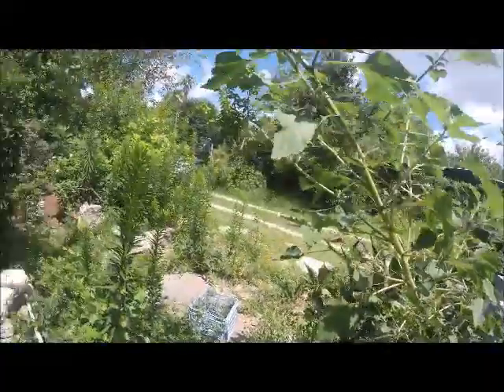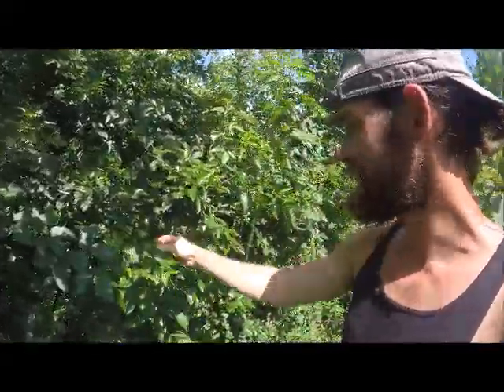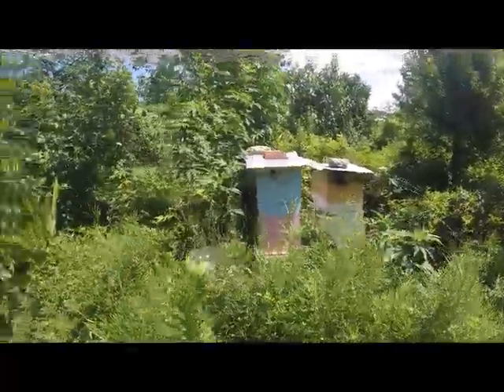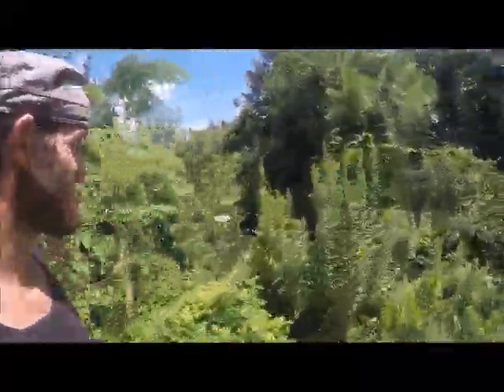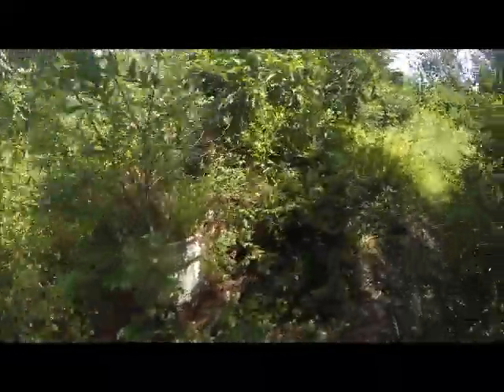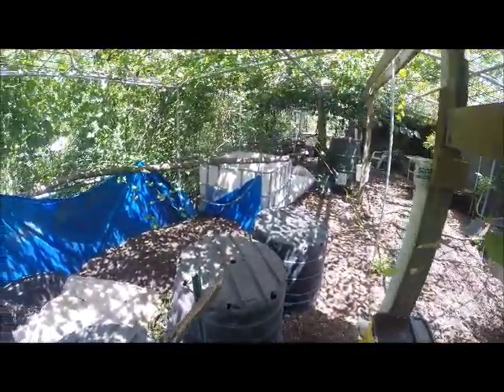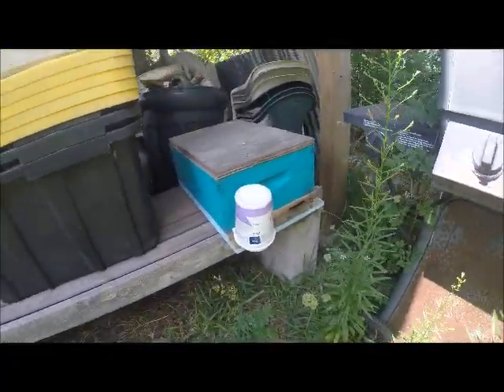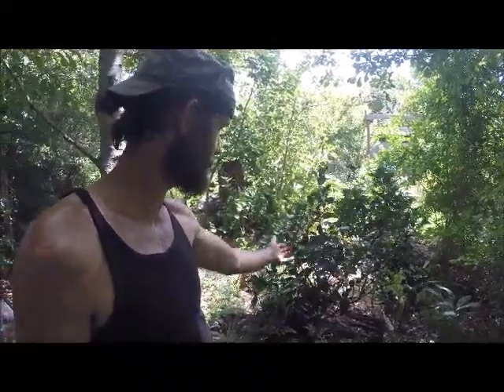June update-Back from vacation (low resolution)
check out a higher resolution version here!-

A look at the garden after about a month away.
It was extremely fortunate to get 4 inches of rain over 5 days while I was gone. There is moisture in the ground and life is thriving.